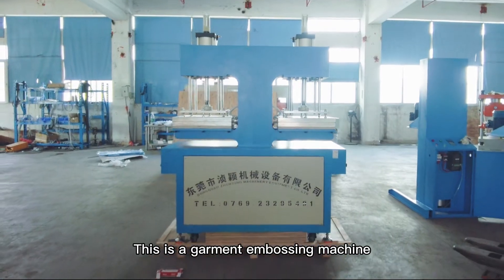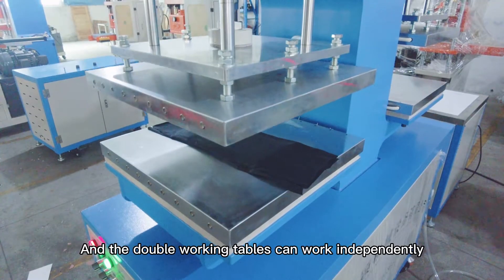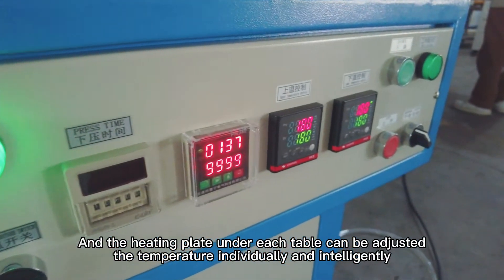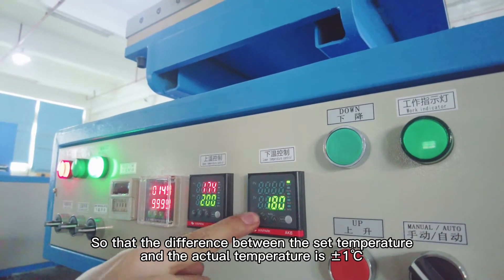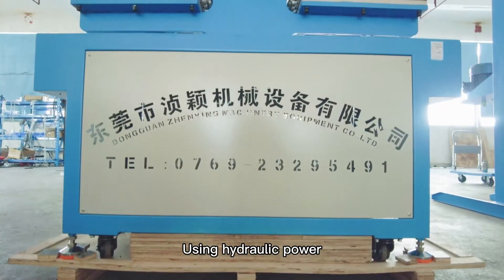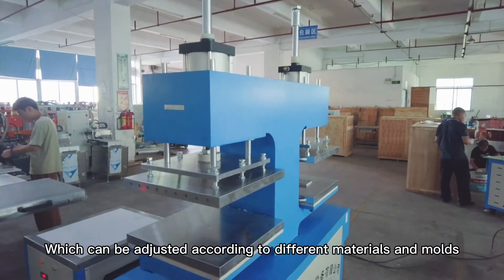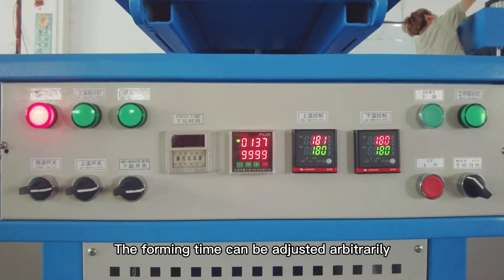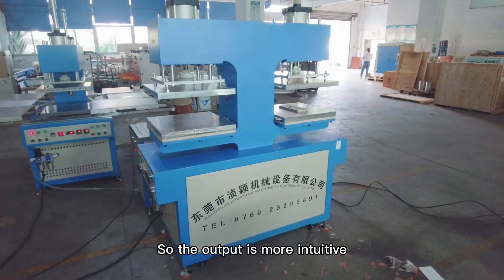Embossing machine for clothes/shoe/hat/bag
Embossing machine is usually used for apparel, shoes and bag products embossing, leather and denim fabrics embossing